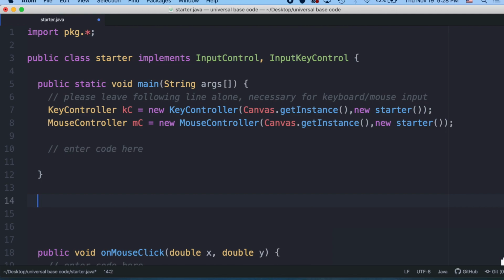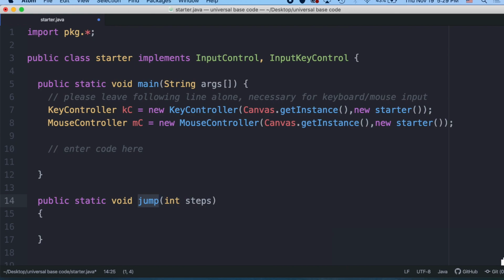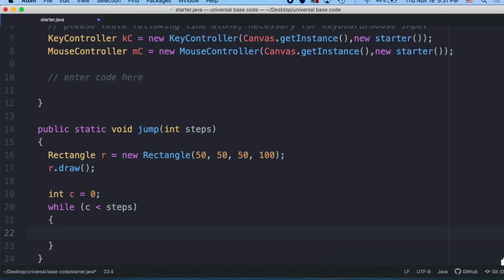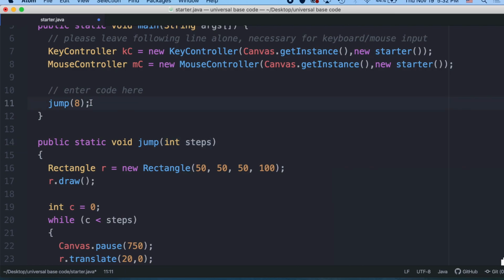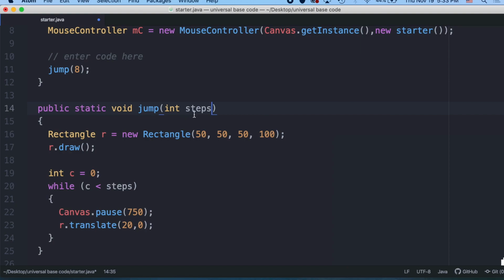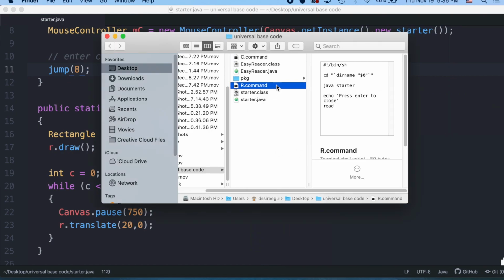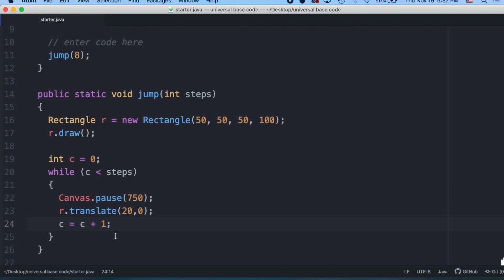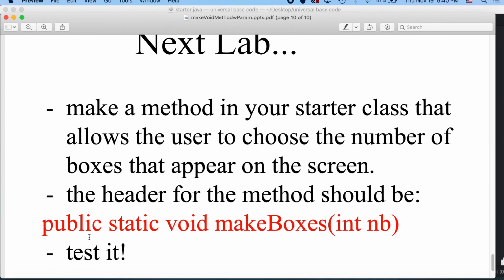Lab 40 Video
This video is the lesson for lab40 in video format.